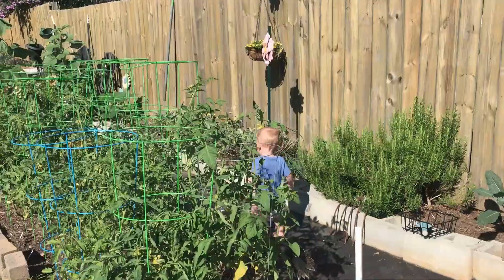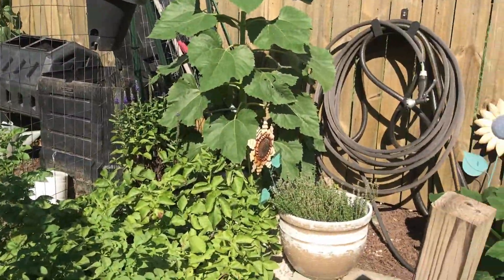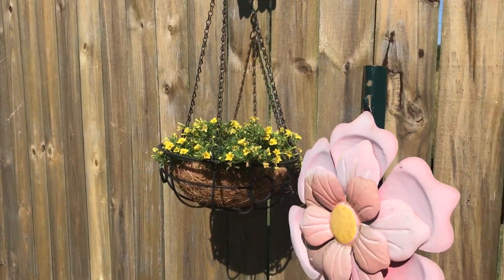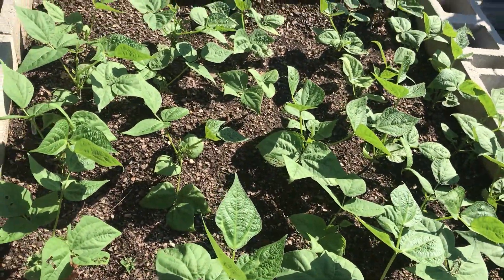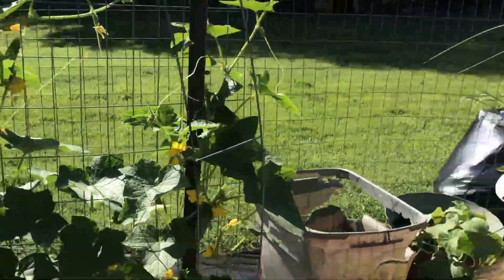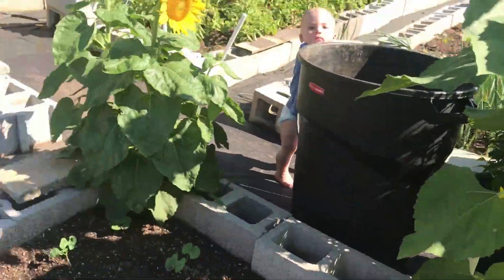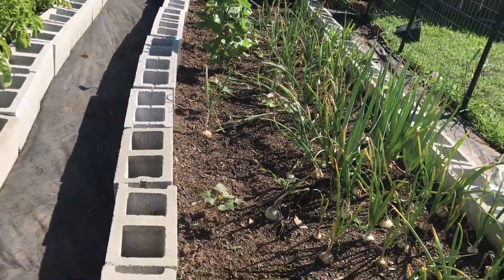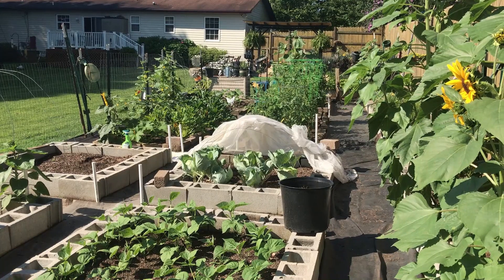Late June garden tour with a special guest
Late June garden tour with my favorite helper